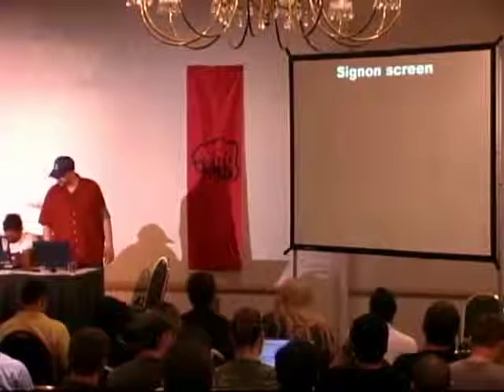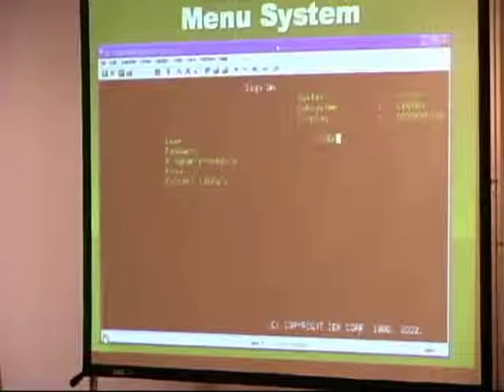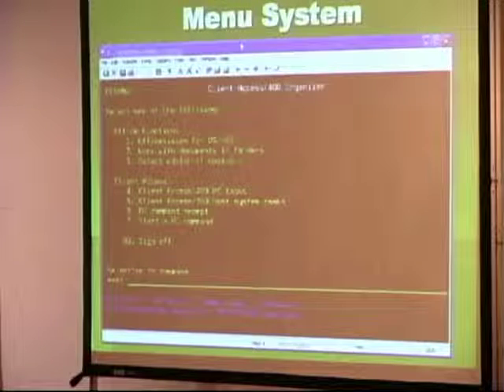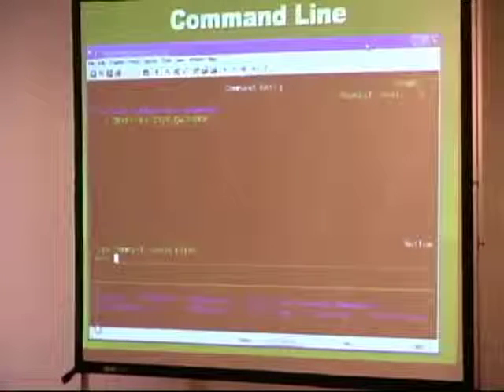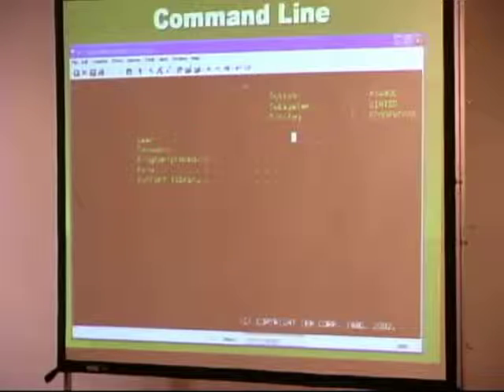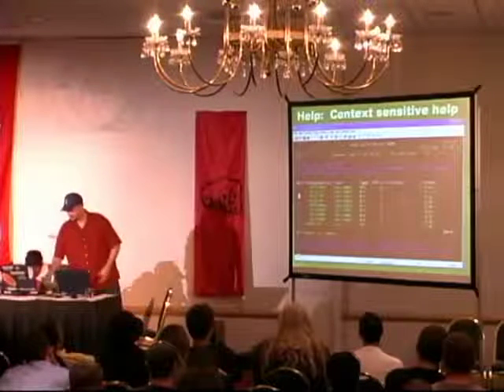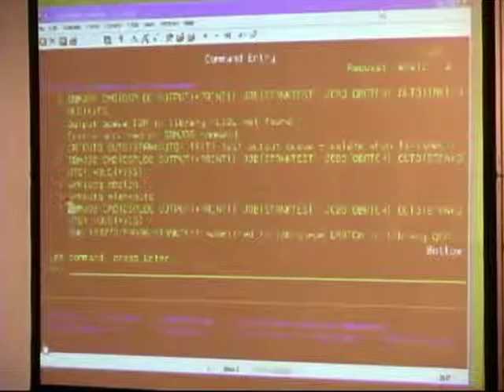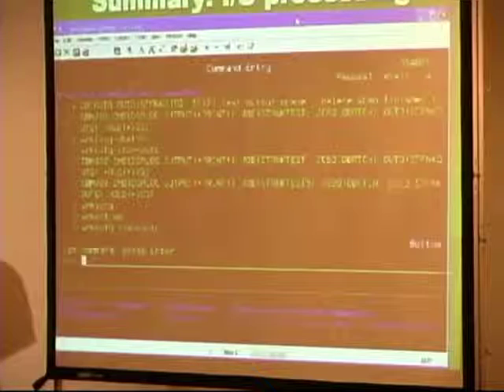The Fifth HOPE (2004): AS/400: Lifting the Veil of Obscurity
Saturday, July 10, 2004: 5:00 pm (Area "B"): The AS/400 system from IBM is a powerful system that is in widespread use. Despite that, it is difficult to find information on it or learn about it from any school. A general overview of its design and the architecture of the OS will be presented. This will then be tied into fundamental computing knowledge to show where "interesting" data can be found and where possible weaknesses are in the system.

Hosted by StankDawg